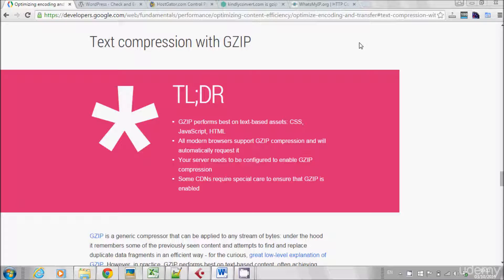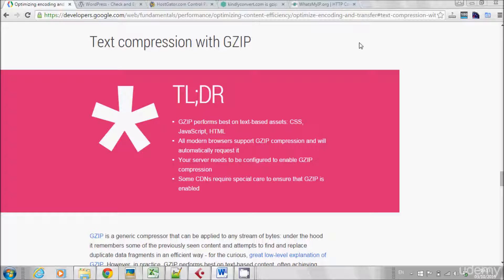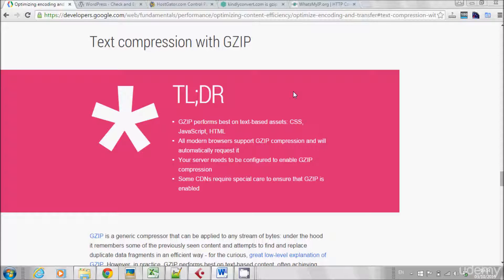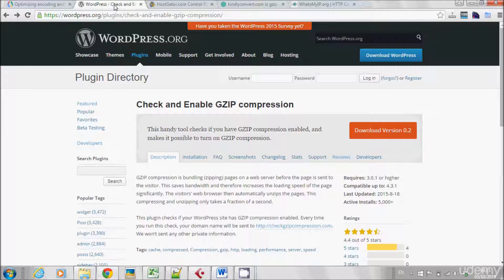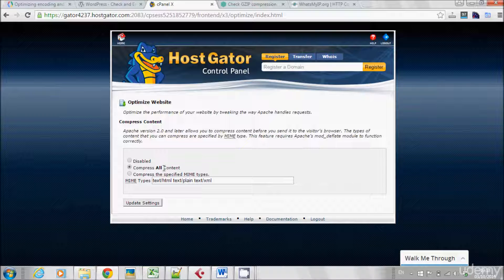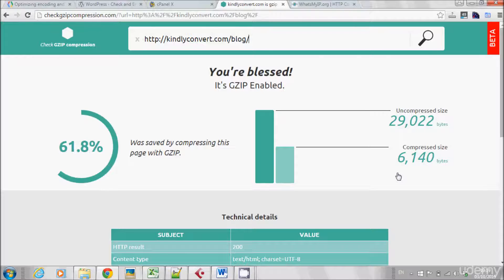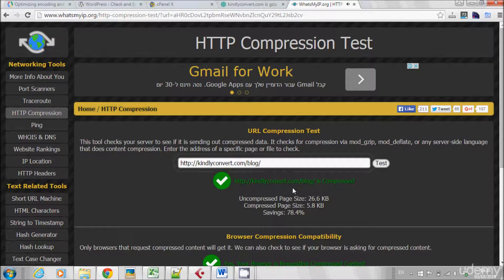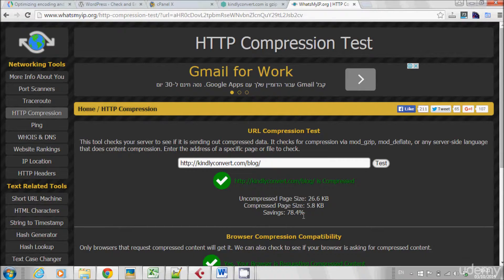How to optimize Page Speed Gzip Compression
Page Speed   Gzip Compression